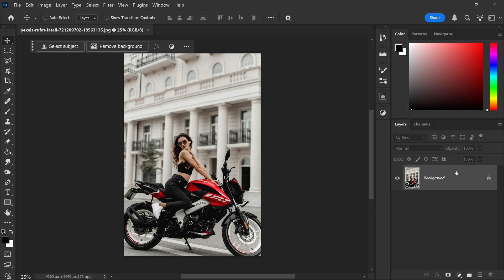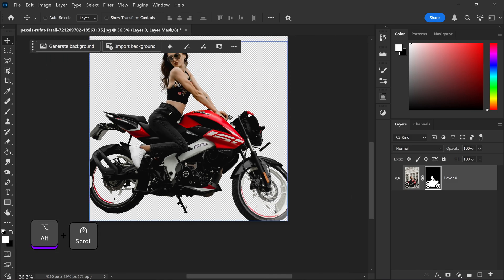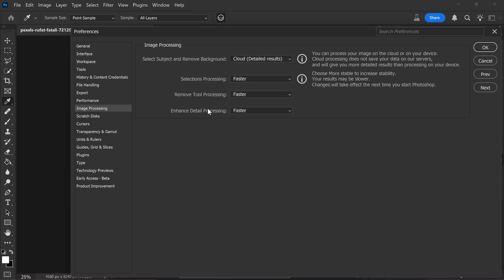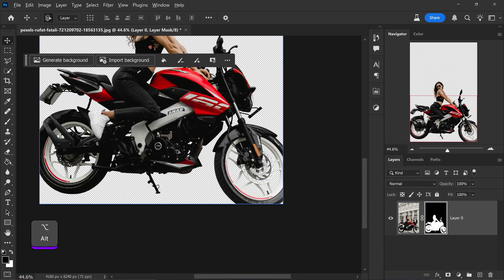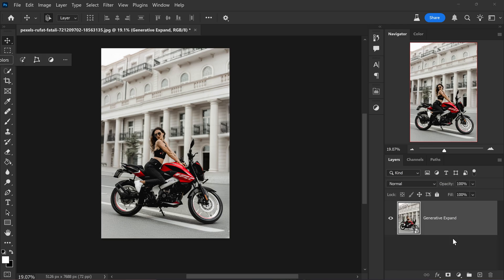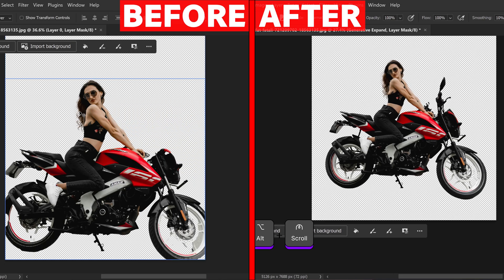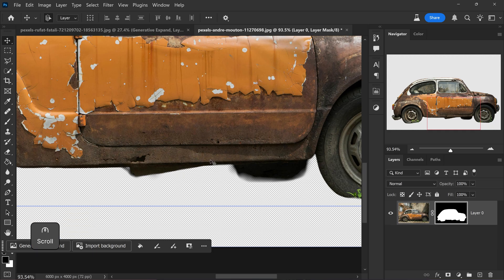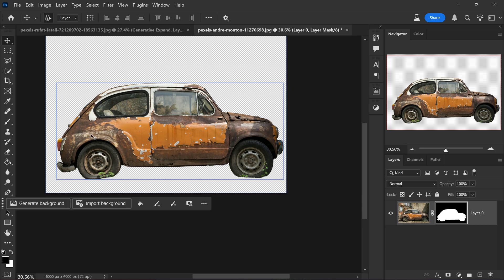NEW 1-Click Background Removal in Photoshop 2025 | Huge Upgrade!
🚀 Photoshop 2025 Beta just introduced a game-changing 1-Click Background Remover! And it’s way better than ever before! In this video, I’ll show you how to enable the new cloud-based AI background removal. This is a new feature currently in the beta version of Adobe Photoshop CC 2025 beta in the creative cloud. Adobe has changed the game once again for all editors when it comes to removing a background using Adobe Photoshop CC 2025.